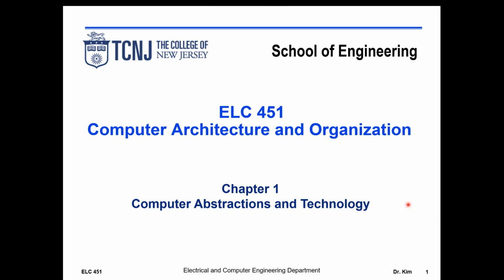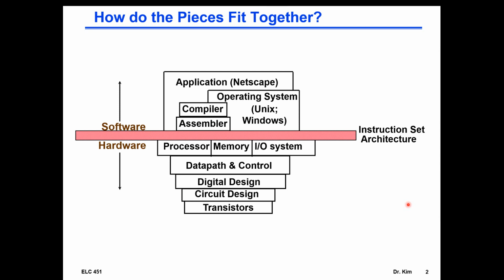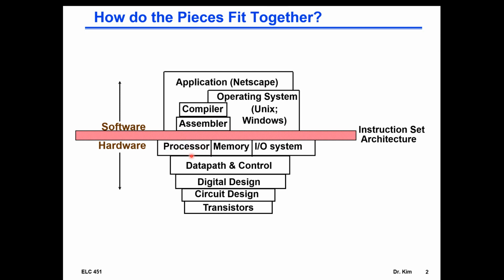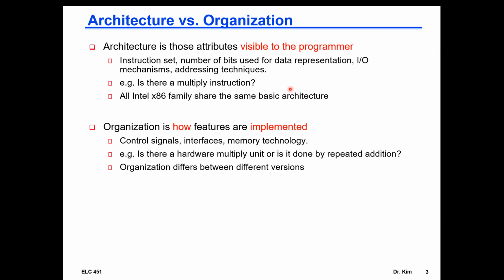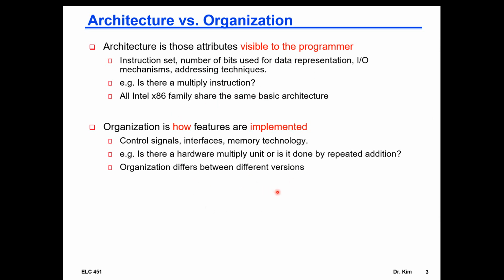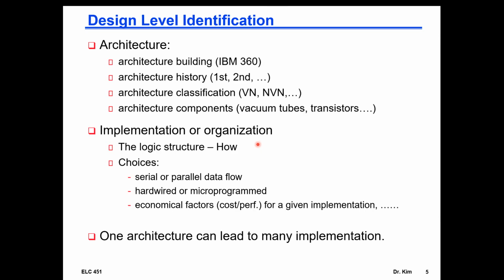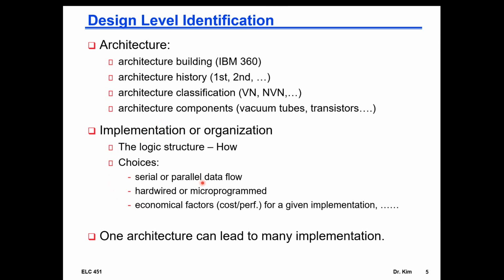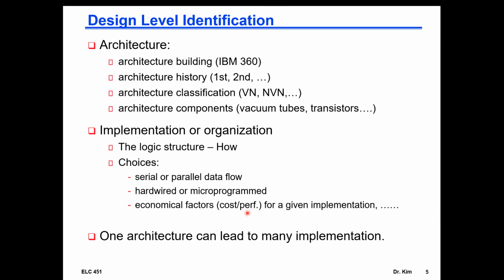Computer Architecture Course - Chapter 1 - Abstractions and Technology - Part 1